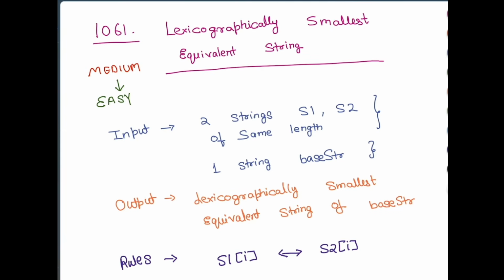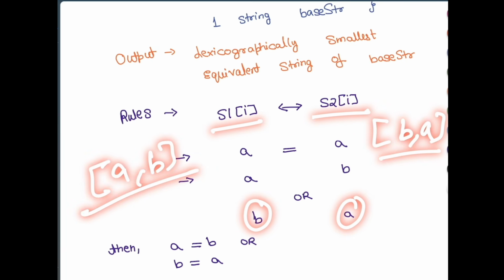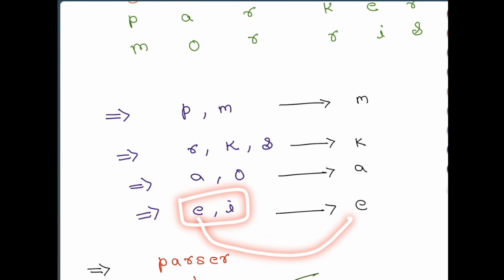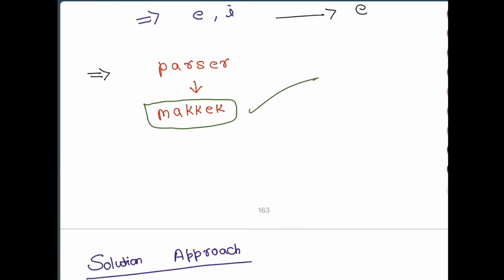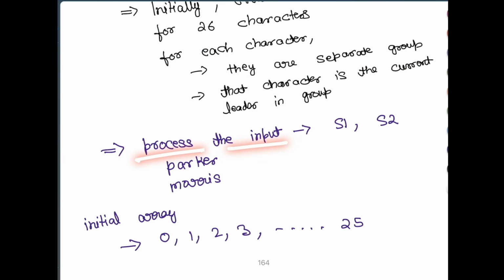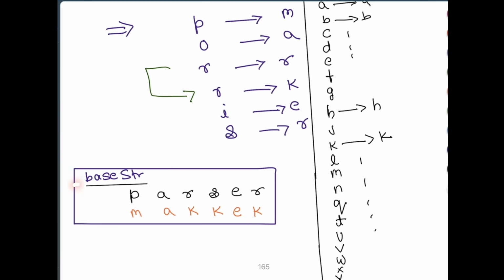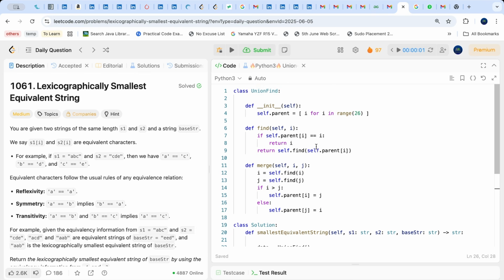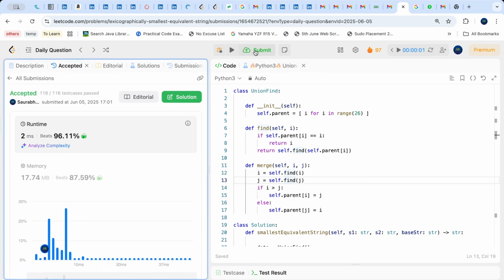Lexicographically Smallest Equivalent String | Union Find Explained | Leetcode 1061 | Python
In this video, we dive into Leetcode 1061 - Lexicographically Smallest Equivalent String. It's a clever string manipulation problem that leverages the Union Find (Disjoint Set Union) data structure to group characters and always choose the smallest equivalent lexicographically.

We break down:
✅ Why Union Find is the perfect fit
✅ How to implement find and merge
✅ How to build the final transformed string

If you're preparing for coding interviews or just learning Union Find, this one’s for you! 💥

📌 120 Keywords (one per line):

leetcode
leetcode 1061
union find
disjoint set
dsu
string transformation
string equivalence
lexicographical string
smallest equivalent
merge sets
find operation
union operation
union by lexicographical order
char groupings
lexical comparison
char mapping
union by rank
path compression
greedy strategy
grouping characters
minimum string
alphabet groups
transformed string
python solution
python union find
efficient string manipulation
coding interview prep
leetcode union find
greedy + dsu
disjoint set in python
set representative
lex smallest string
merge equivalence
disjoint set union tutorial
union find from scratch
lexicographically smallest
baseStr transformation
leetcode string problems
dsu implementation
leetcode explained
code walkthrough
step-by-step coding
union find class
equivalent character groups
greedy string conversion
optimized union
string algorithm
competitive programming
logical mapping
string encoding
python algorithm
disjoint union
equivalence relation
set compression
lex ordering
unicode to int
ord and chr
character merging
set parent
character classes
string remapping
grouping strategy
interview must-know
common interview question
leet code tutorial
greedy transformation
best greedy solution
easy to understand
efficient union find
lexicographic trick
multiple sets merge
baseStr mapping
coding from scratch
python from scratch
leetcode strategy
disjoint set logic
character parent
interview favorite
group same chars
minimum string output
coding example
greedy disjoint
minimal output string
grouped characters
transform using map
character union
coding trick
algorithm design
set structure
alphabet remap
string logic
set equivalence
map equivalence
leet code union
disjoint set guide
python string logic
basic union find
logical remapping
dfs alternative
union recursion
efficient grouping
string optimization
equivalence logic
quick coding trick
union pattern
character logic
set compression trick
char by char union
merge equivalence sets
path compression logic
final string creation
basic dsu logic
step by step union
find smallest set
dfs style merge
lex order union
alphabet compression
set based string